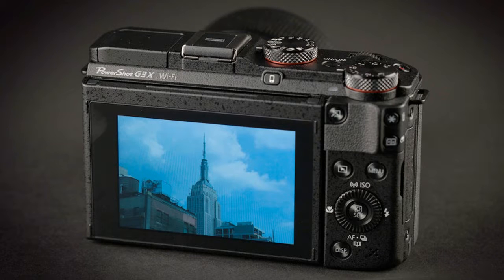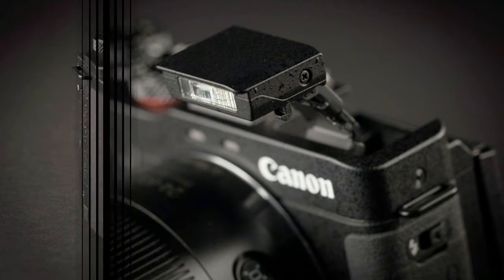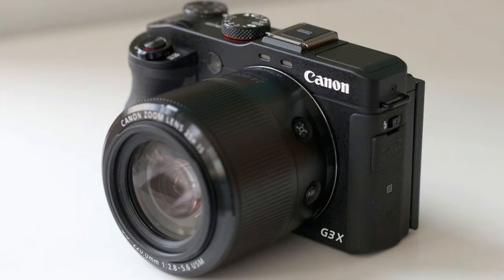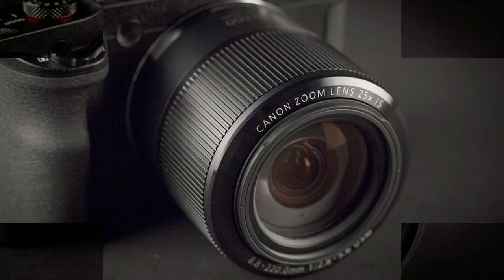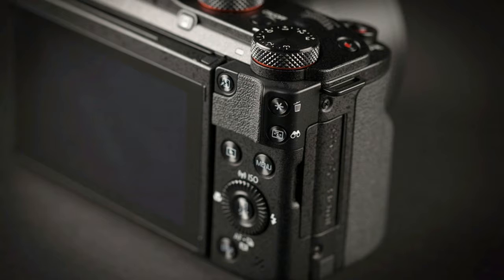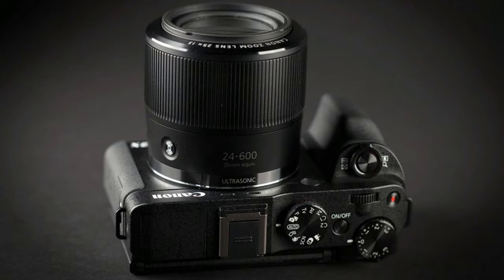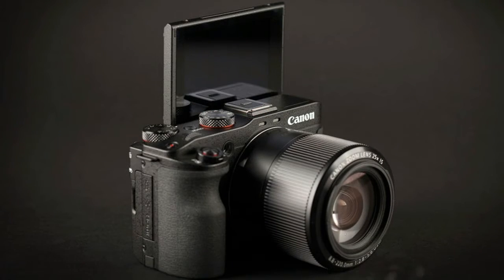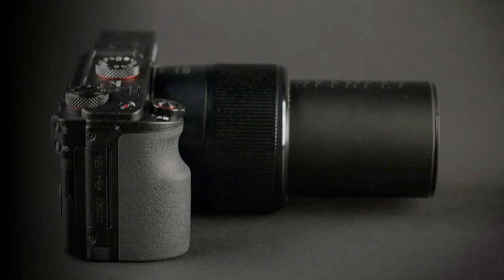CANON POWERSHOT G3 X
When it comes to popular mega-zooms, Canon recently upped their game with the 25x PowerShot G3 X ($1,000). Rather than looking like an ersatz DSLR (such as the $550 65x PowerShot SX60 HS), the new model feels and performs more like the G-series, a line of high-quality cameras that enthusiasts have loved for years. With its 1-inch sensor the G3 X captures beautiful photographs, and it’s not too shabby at videos either. But tourists looking for a strong all-in-one camera or enthusiasts who want a capable secondary shooter, the G3 X is a compelling option.